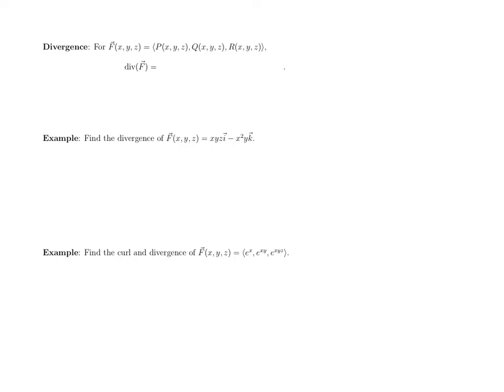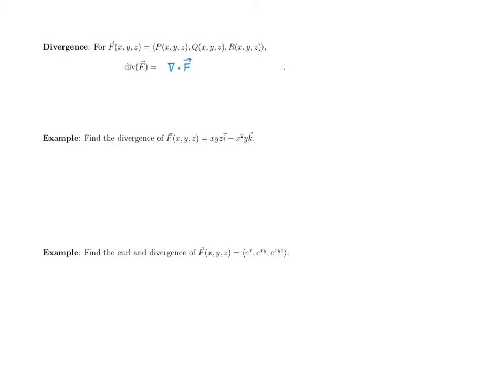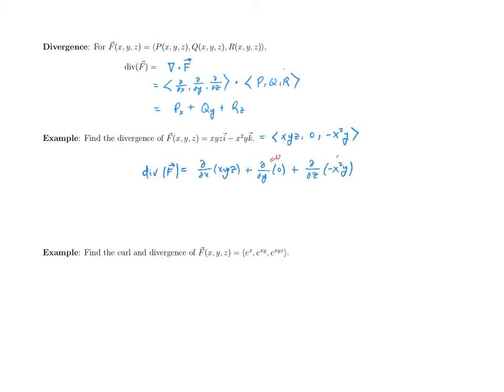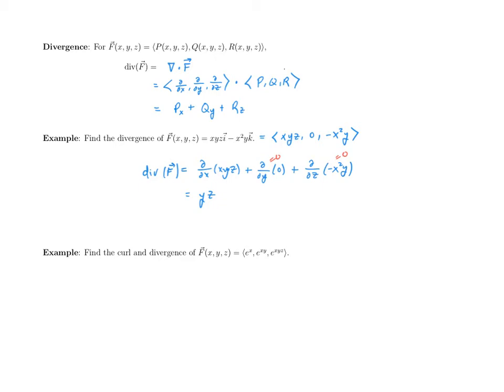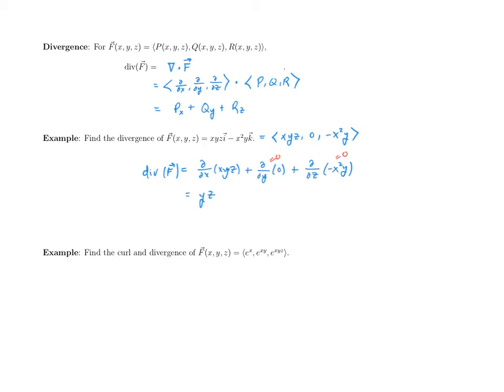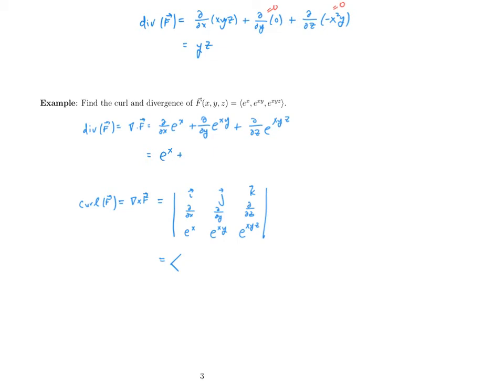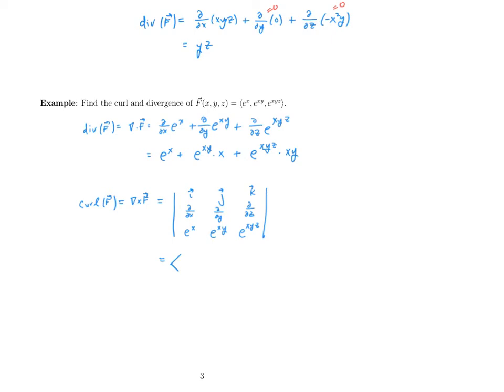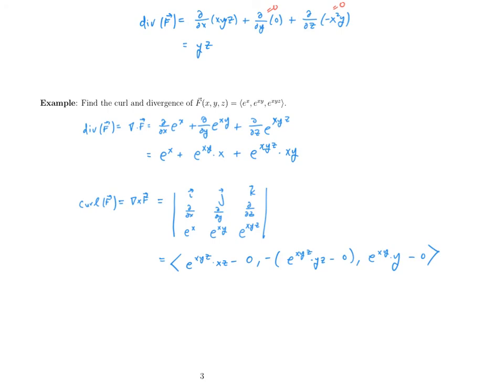16 5 curl and divergence part 2